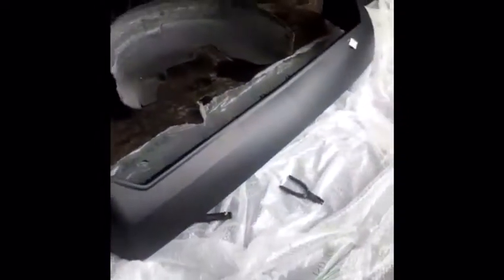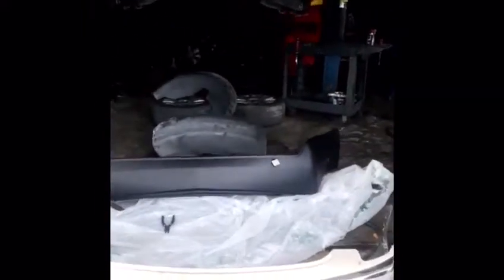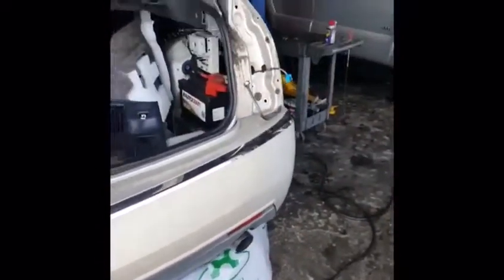how to change a rear bumper on a 2009 cadillac cts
2009 Cadillac CTS Rear bumper part 2